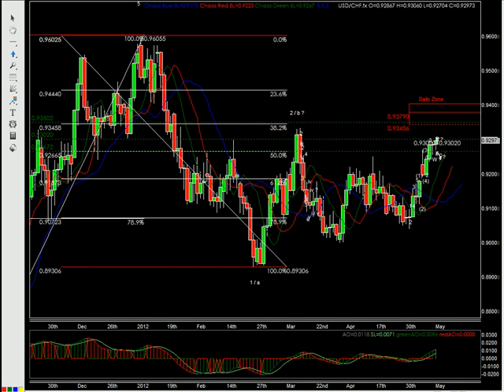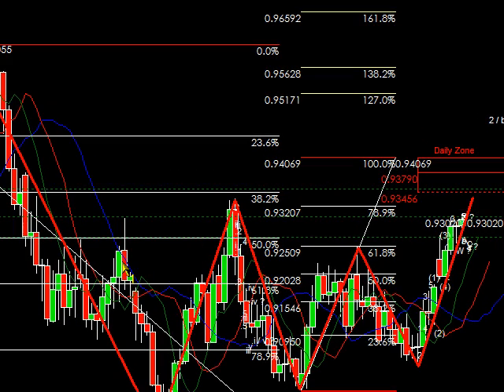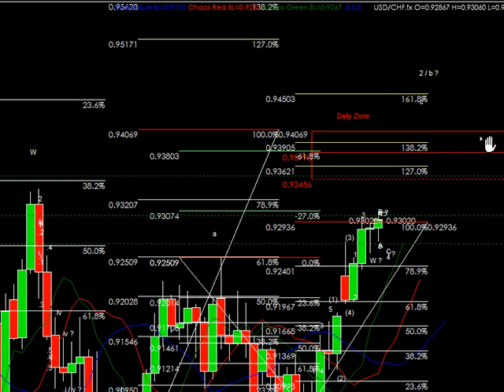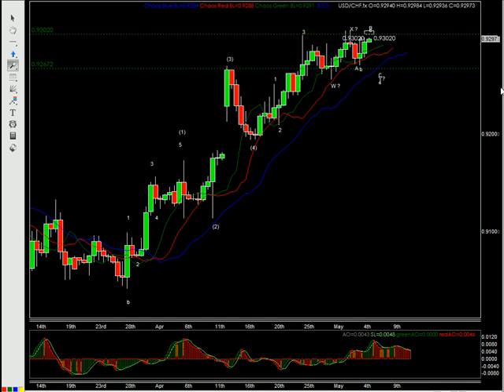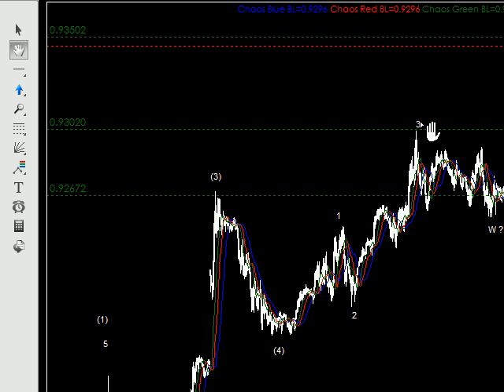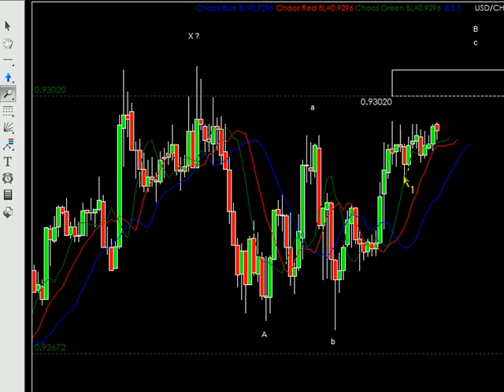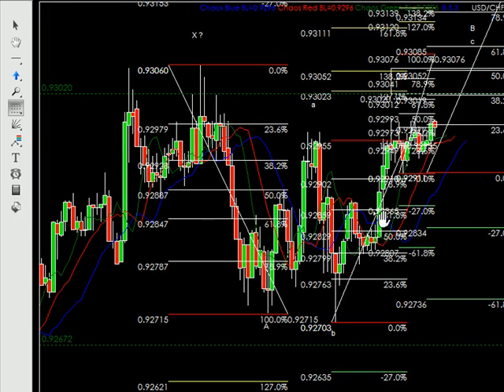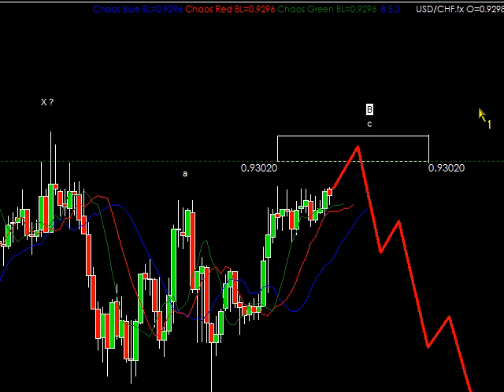USDCHF Forecast (12 May 2012)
USDCHF Forecast (12 May 2012) - This is my first video for my blog and it looks a little messy.  I promise it will get better!

for the latest forecasts!